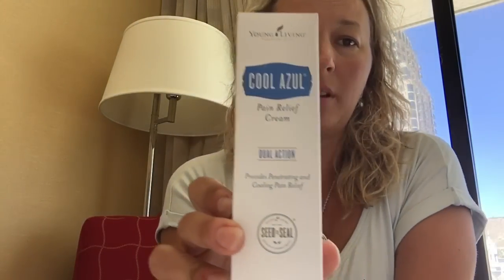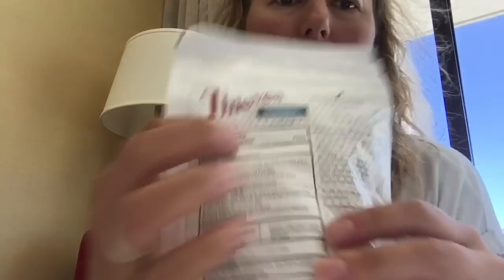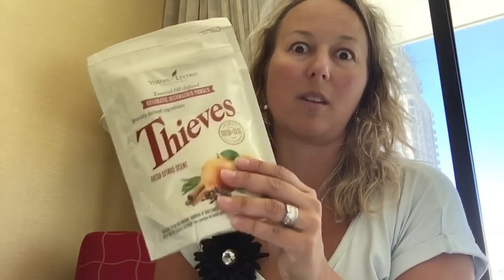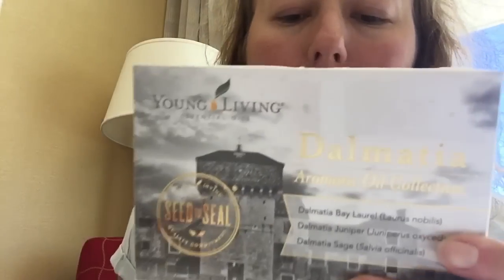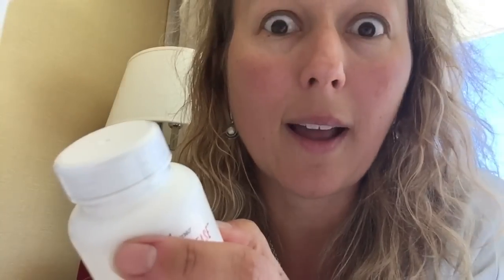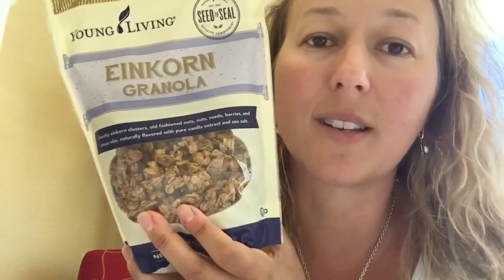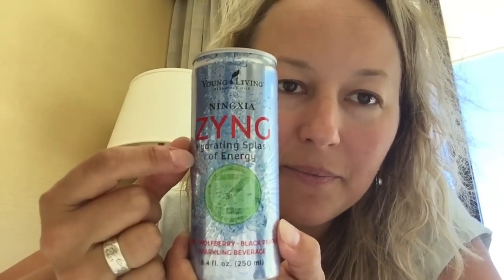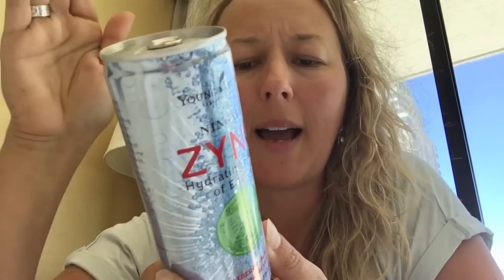2016 Young Living New Product